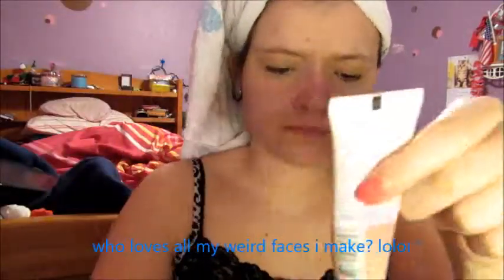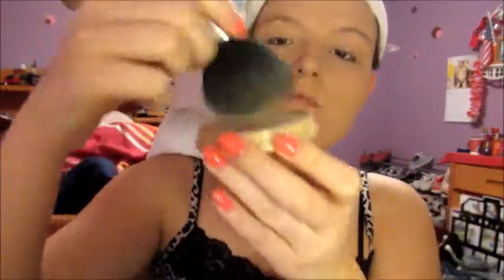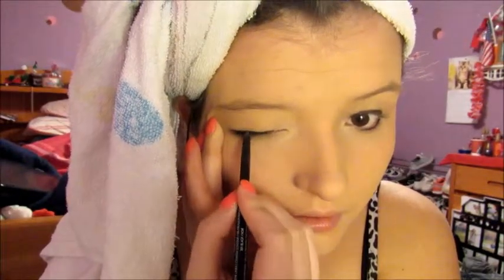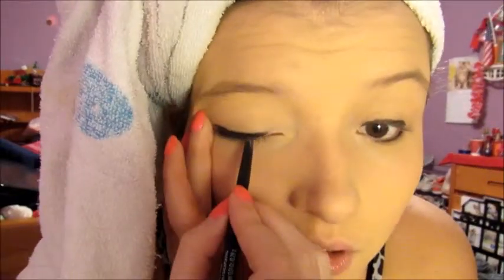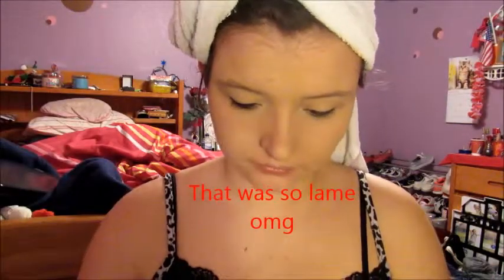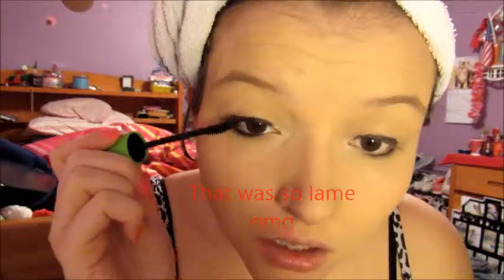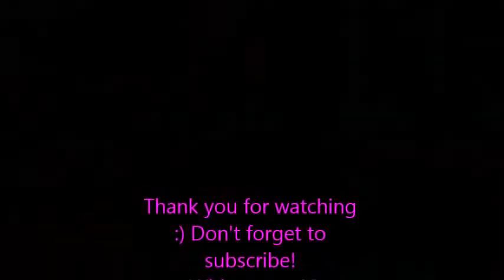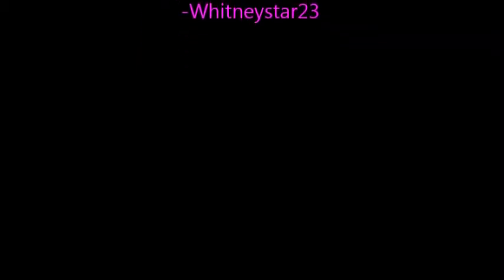Everyday Makeup Routine!!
Helloooo
Today in this video i am doing my everyday makeup routine!
This is more of a routine for lazy people aka me lol!
I'm not super good at makeup and i know that i just do my best!

Request Videos!!

Songs used in this video are
God made girls-Raelynn
Roller Coaster-Luke Bryan
Burnin it down-Jason Aldean
Red dirt road-Brooks and Dunn
Yeah-Joe Nichols
Cruise-Florida Georgia line
Stay-Florida Georgia line
Cross my heart-George Strait
Drinking class-Lee Brice
Like a cowboy-Randy Houser
Whiskey in my water-Tyler Farr
Basically all of my favorite songs right now so go check them out! :)

i'm just a girl trying to find a place in this world!
-Whitneystar23